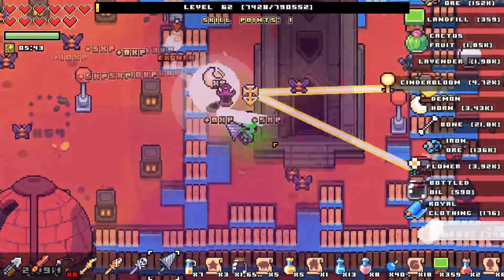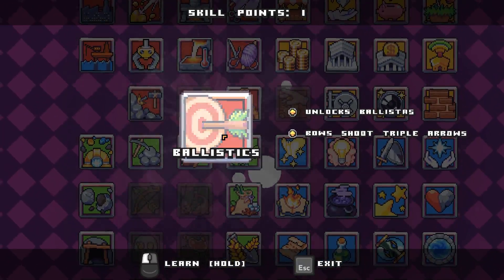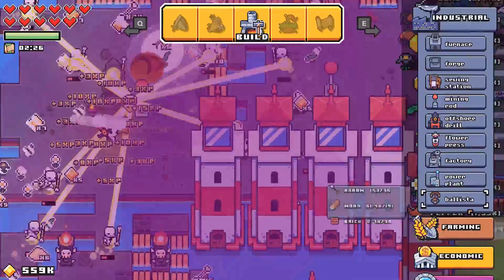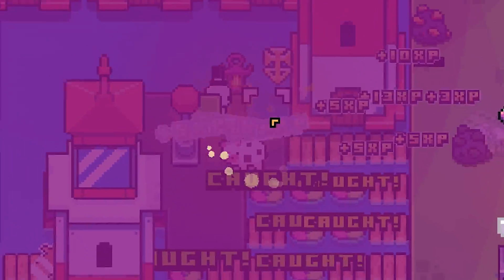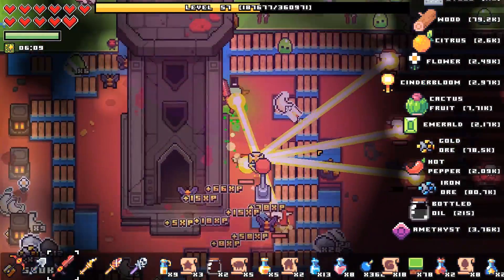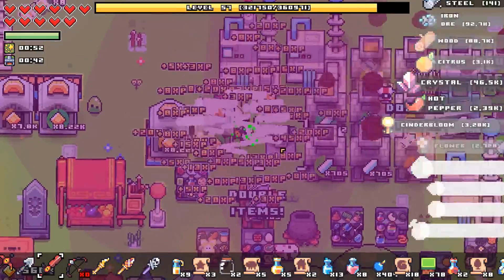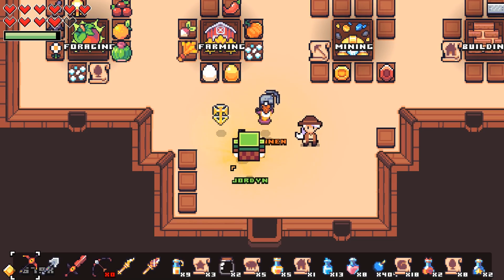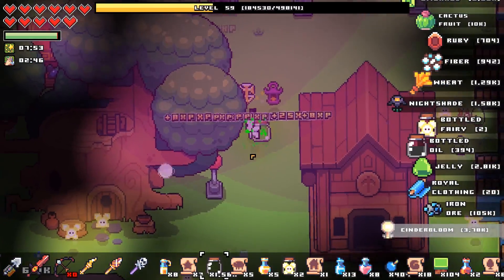Exploiting The Life Out Of The Game To Get The Obliterator And Ruin Everything in Forager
I made this look easy. Once I finally realized what lighthouses do all I had to do was stack 10 on a small area and gain crazy amounts of resources. From there it was simply a matter of refining things into they're required form, resulting in the mighty Forager Obliterator. I also used this to hit max level very quickly. Forager gameplay with my commentary as always!